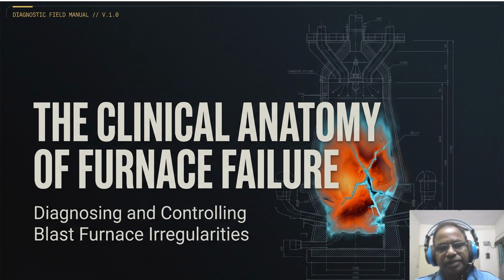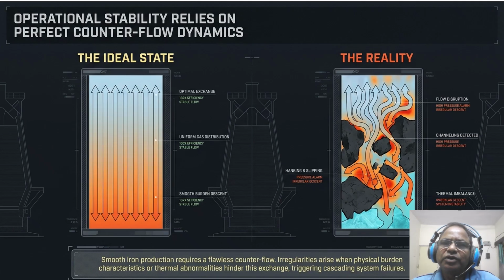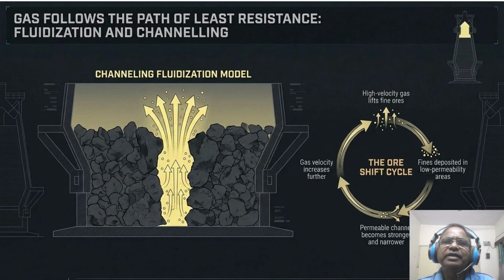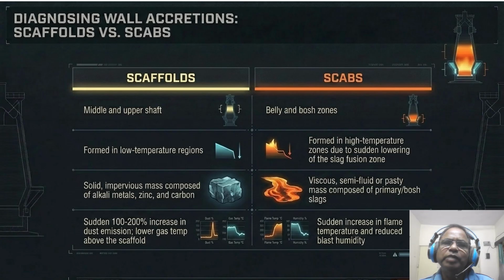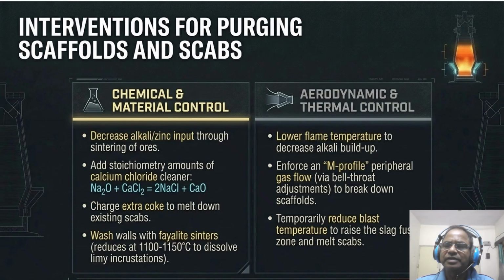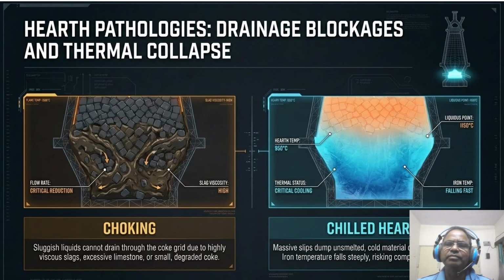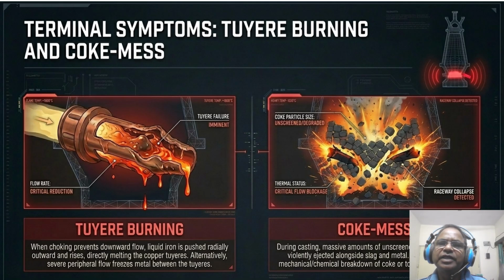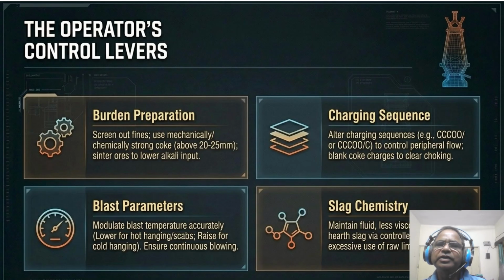Blast Furnace "Heart Attack": Decoding the Anatomy of Failure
This technical deep dive performs a "clinical anatomy" on blast furnace irregularities, tracing the journey from minor gas channelling to terminal system freezes. You will learn to identify critical telemetry signatures and master the contradictory interventions required to resolve hot and cold hanging. Watch to discover how to manage the operator's control levers and prevent a multi-million dollar catastrophic slip.